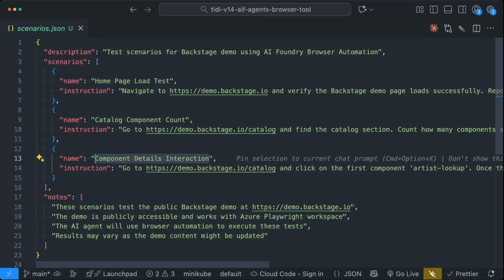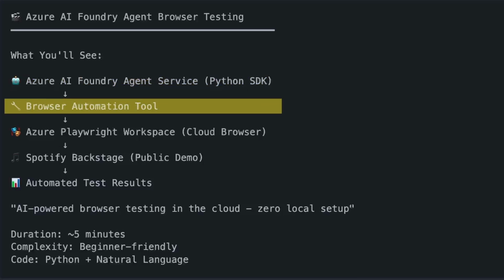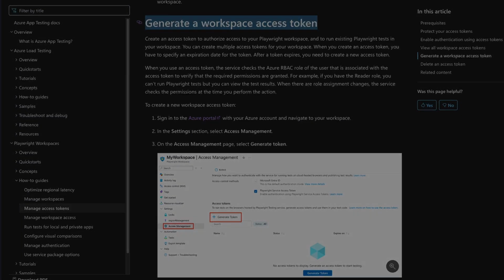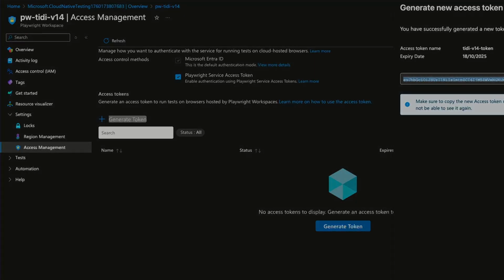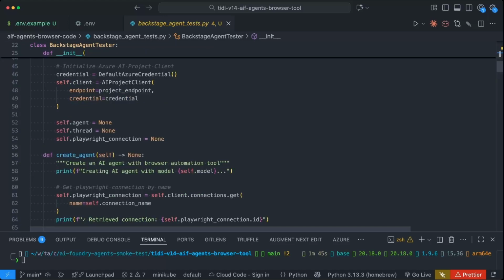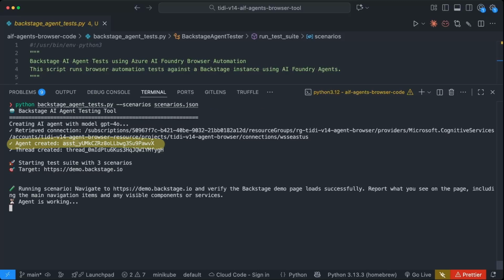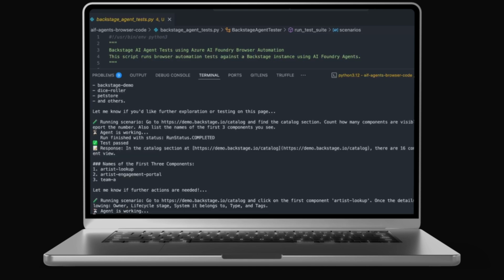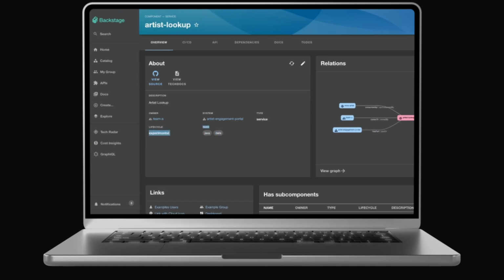ai foundry browser automation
Welcome to my latest video where I showcase the power of Azure AI Foundry Agent Service with Browser Automation! In this demo, I'll walk you through how Microsoft's new browser automation tool transforms AI agent testing by enabling agents to interact with web applications just like a human would.
What You'll See in This Video:

- Azure AI Foundry Agents: Microsoft's managed AI agent service with built-in tool support
- Azure Playwright Workspace: Cloud-based browser automation for AI agents
- Browser Automation Tool: Watch an AI agent navigate, click, and extract information from Backstage
- Live Agent Actions: See the agent navigate pages, count components, and extract detailed metadata

Tools & Technologies Used:

- Azure AI Foundry Agent Service: Microsoft's platform for building and deploying AI agents
- Azure Playwright Workspace: Managed browser automation service
- Browser Automation Tool: Native integration between agents and web browsers
- GPT-4o: The underlying language model powering the agent
- Python SDK: Azure AI Projects client for agent orchestration
- Backstage: Open-source developer portal platform (test target)

Project Features:
✅ Natural Language Instructions: Tell the agent what to test in plain natural language.
✅ Automated Web Interaction: Agent navigates, clicks, and extracts data autonomously.
✅ Detailed Test Reports: Generates JSON and Markdown reports with full test results.
✅ Scenario-Based Testing: Load test scenarios from JSON configuration files.
✅ Cloud-Based Execution: No local browser setup required.
✅ Production-Ready SDK: Built on Azure's enterprise-grade infrastructure.
Additional Resources:

- GitHub Repository: [Code will be shared in a follow-up video covering GitHub Actions integration]

What's Next:
This video demonstrates the basics of Azure AI Foundry Agents with browser automation. The following video will cover:

- Integrating this into GitHub Actions for CI/CD pipelines
- Advanced test scenarios and error handling
- Multi-step workflows and complex user journeys
- Best practices for agent-based testing in production

Important Note: This is a demonstration for learning purposes, showcasing early exploration of Azure AI Foundry Agent Service with browser automation tools with Azure Playwright Workspaces and it's capabilities. Perfect for developers and test engineers looking to automate web application testing using AI agents instead of traditional test scripts.
Timestamps:
0:00 - Introduction
0:42 - Inspired By (Microsoft Developer YouTube Channel)
1:12 - What we're using
1:48 - Browser Automation Tool (quick look)
2:06 - Setting up our services (basic)
3:21 - Python code overview
4:08 - Demo: Live run
5:28 - Check the results
6:09 - End

Prerequisites for Following Along:

- Azure subscription with AI Foundry access
- Azure Playwright Workspace configured
- Python development environment
- Basic understanding of AI agents and web automation
- Familiarity with testing concepts (helpful but not required)